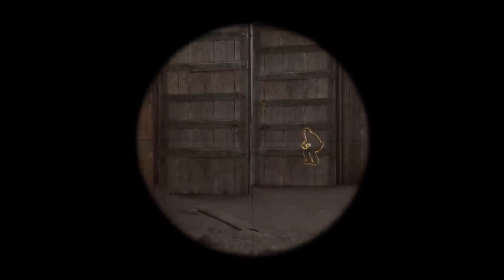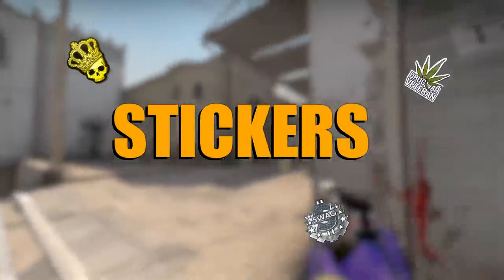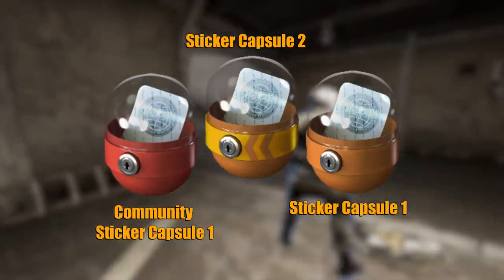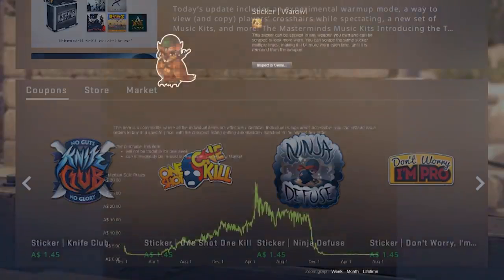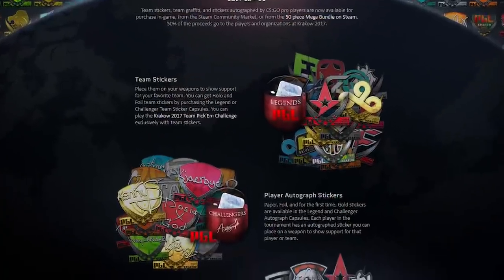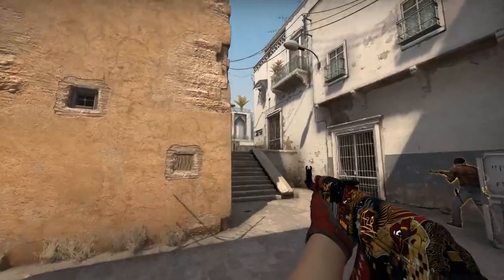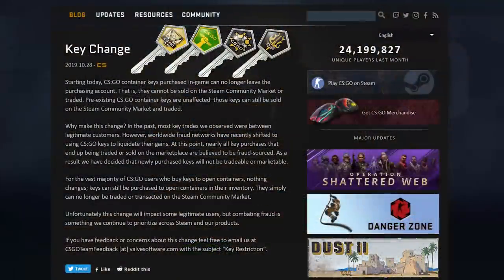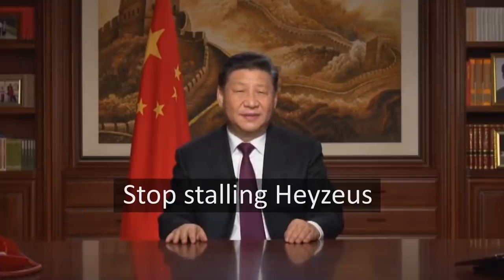The DISCONTINUED ITEMS of CS:GO | TDM_Heyzeus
What does is take for Valve to discontinue an item in CS:GO?  Well, generally it only takes one thing, and we're going to have a look.
Don't forget to use my link!